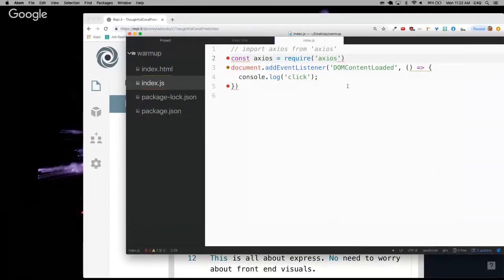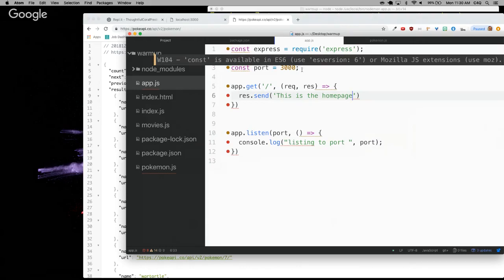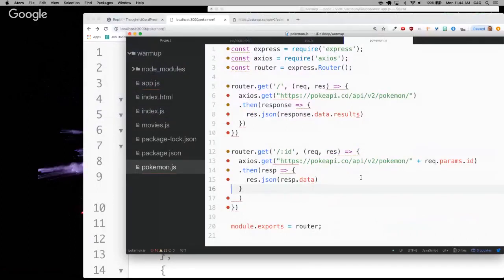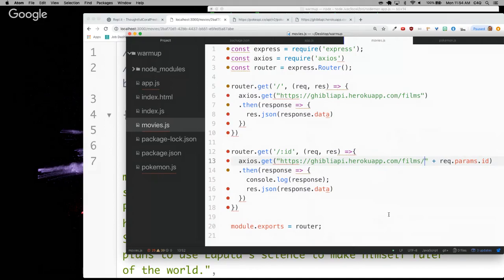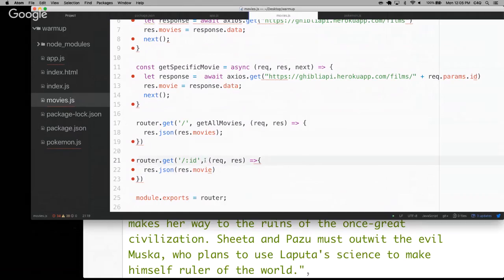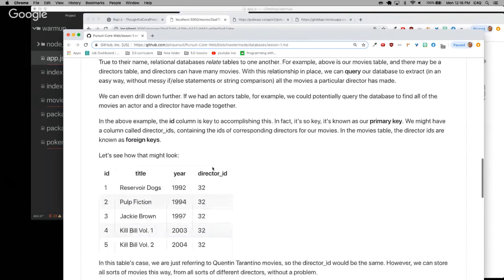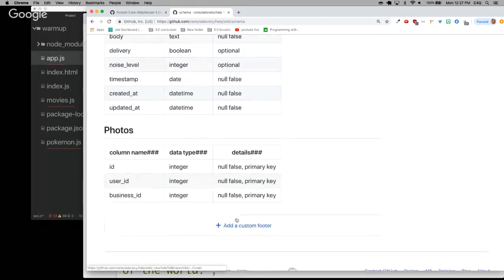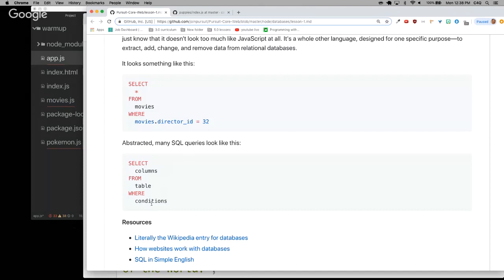Express Warm up and database intro